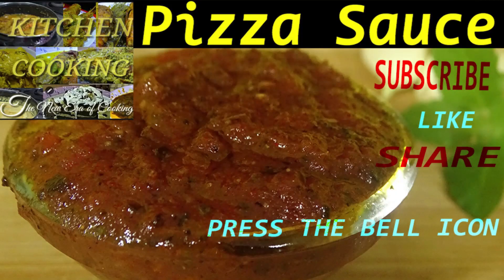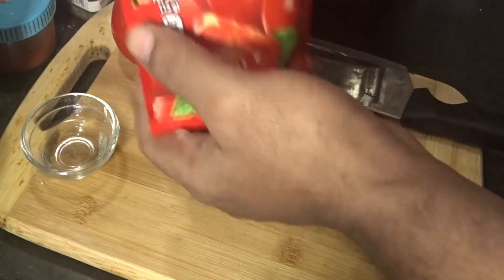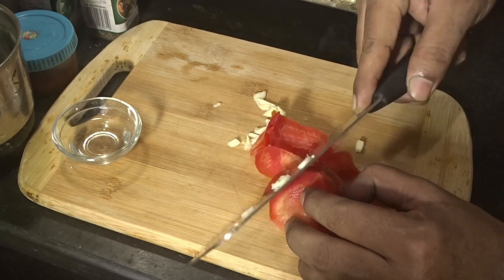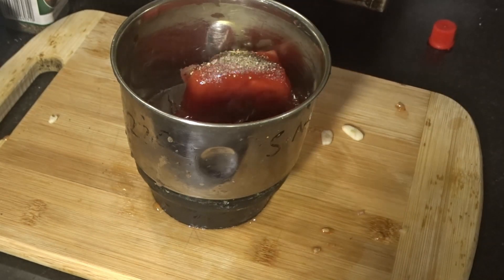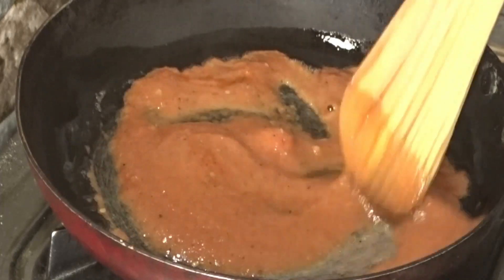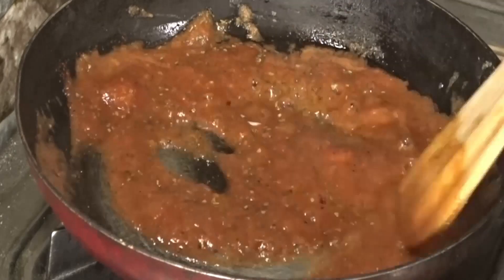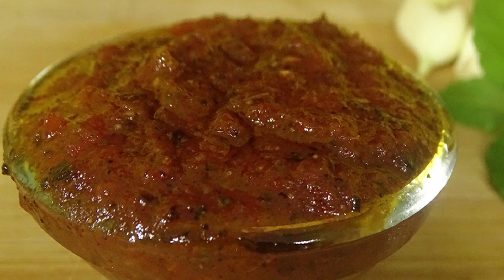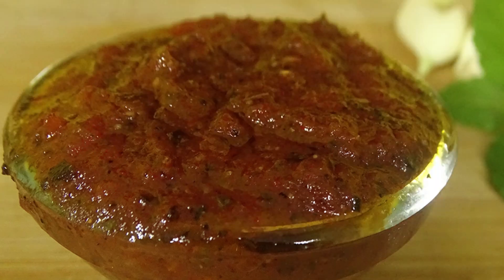How Do I Make Red Pizza Sauce Very Easily? |Authentic Pizza Sauce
How to make oil free double burst pizza at home? |Oil free double burst pizza |Double burst pizza and here is the

Red pizza sauce:

Welcome to our cooking channel kitchen cooking today we'll show you how to make pizza sauce recipe very easily

Ingredients:
1. Salt to taste
2. 2 Pieces of Garlic Cloves
3. 1 TBS white vinegar
4. 1 whole tomato
5. Tomato ketchup- 4 TBS
6. Red chili powder (Paprika )- 1 TSP
7. Black Paper powder- 1TSP
8. Oregano herbs - 1 TSP
9. Pizza herbs- 1 TSP
10. 2TBS olive Oil

Process:

1. Peeling the tomato we are just taking inner portion of the tomato in a mixer grinder container
2. Ad this chopped tomato and garlic, vinegar,  4 tbsp of tomato puree or tomato ketchup,  black pepper powder in mixture grinder container and now  mix it well for 1 minute

3. In a hot pan add two tablespoon of olive oil and cook it -on low to medium flame for 1 minute

4. Add one teaspoon of red chili powder, 1 teaspoon of black pepper powder and stir it very well. After 1 Minute add one teaspoon of oregano, one teaspoon of pizza mix herbs,
now we are add little bit of salt to taste

5. Fry for another 30 seconds in low flame -  now our pizza sauce is ready